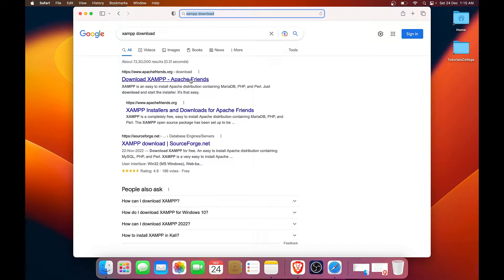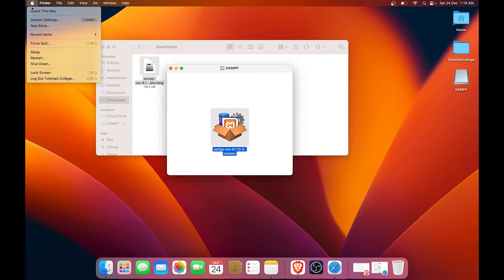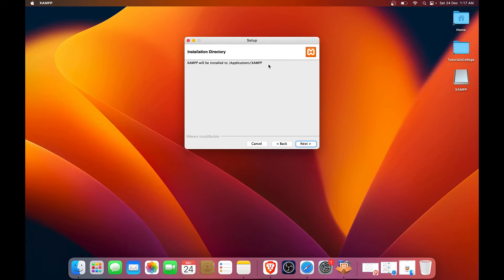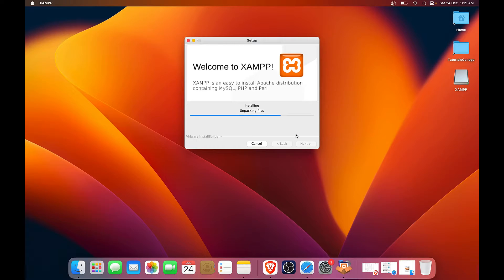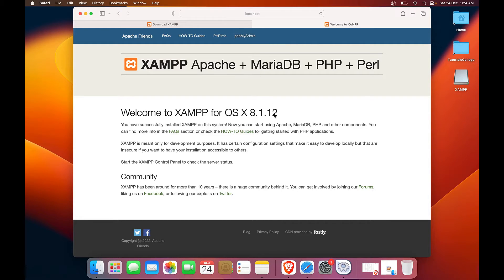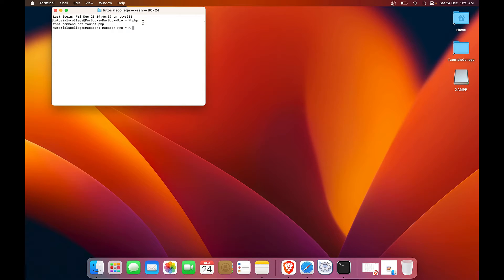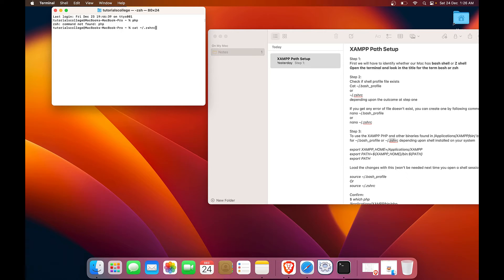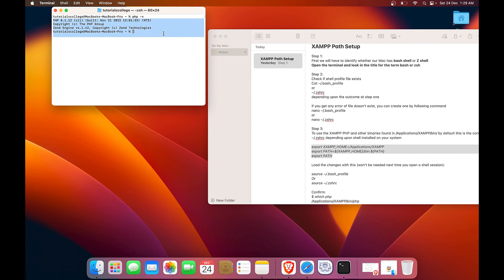How to Install XAMPP on MacOS Ventura and configure path for PHP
XAMPP is a free and open-source cross-platform web server solution stack package developed by Apache Friends, consisting mainly of the Apache HTTP Server, MariaDB database, and interpreters for scripts written in the PHP and Perl programming languages. XAMPP stands for Cross-Platform (X), Apache (A), MariaDB (M), PHP (P) and Perl (P). It is a simple, lightweight Apache distribution that makes it extremely easy for developers to create a local web server for testing and deployment purposes.

One of the main advantages of XAMPP is that it is easy to install and use. It includes all of the necessary components to run a web server, such as Apache, MariaDB, PHP, and Perl, in a single package. This allows developers to easily set up a local web server environment on their own computer, without the need to install and configure each component separately.

XAMPP is popular among developers because it allows them to test their code on a local server before deploying it to a live web server. This can be especially useful for testing new features or making changes to an existing website without affecting the live version.

In addition to its use as a local web server, XAMPP can also be used to host websites on a network. This makes it a useful tool for small businesses or organizations that need to host their own websites but do not have the resources or expertise to set up and maintain a separate web server.

Overall, XAMPP is a powerful and easy-to-use tool for developers and website administrators, and it has become a popular choice for setting up local web server environments and hosting websites.

XAMPP Path Setup

Step 1:
First we will have to identify whether our Mac has bash shell or Z shell
Open the terminal and look in the title for the term bash or zsh

Step 2:
Check if shell profile file exists
Cat ~/.bash_profile
or
~/.zshrc
depending upon the outcome at step one

If you get any error of file doesn’t exist, you can create one by following command
nano ~/.bash_profile
or
nano ~/.zshrc

Step 3:
To use the XAMPP PHP and other binaries found in /Applications/XAMPP/bin/ by default this is the correct entry for ~/.bash_profile or ~/.zshrc depending upon shell installed on your system

export XAMPP_HOME=/Applications/XAMPP
export PATH=${XAMPP_HOME}/bin:${PATH}
export PATH

Load the changes with this (won't be needed next time you open a shell session):

source ~/.bash_profile
Or
source ~/.zshrc

Confirm:
$ which php
/Applications/XAMPP/bin/php